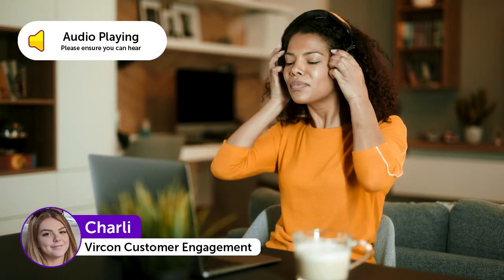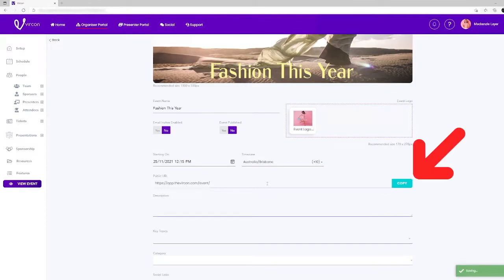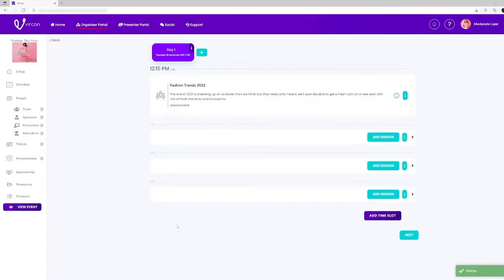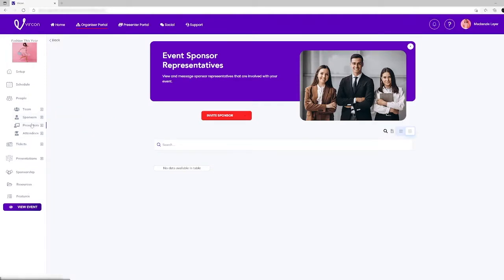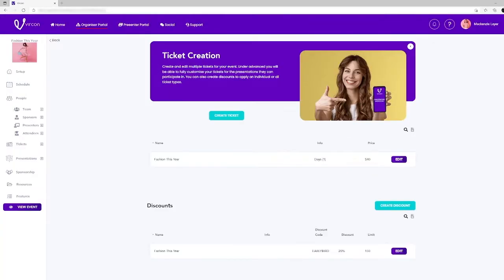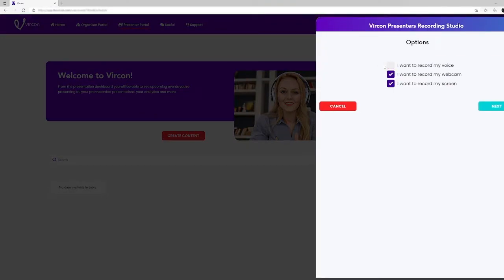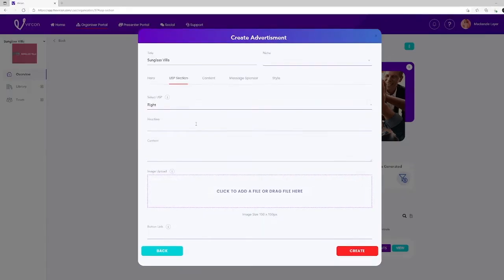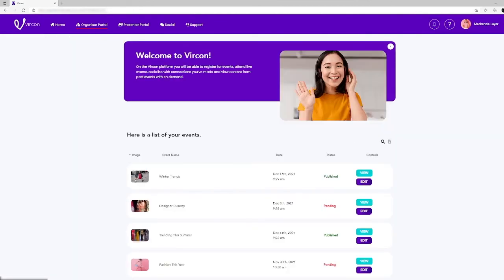Vircon Webinar and Virtual Events Platform Demonstration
Vircon is a platform for hosting webinars and virtual events. Join Charli in this demonstration as she shows us how easy it is to create your event, invite presenters and sponsors, create a schedule, pre-record presentations, create tickets and discounts and much more.

Video Contents

0:00 Intro
0:11 Creating an Event
1:54 Creating the Schedule
3:14 Inviting your Internal Team
4:15 Tickets and Discounts
5:03 Creating a Presentation
6:58 Sponsor Landing Page
8:14 Networking Rooms
8:44 Outro

To get started hosting your first virtual event or webinar please